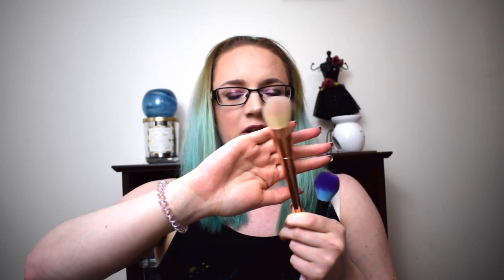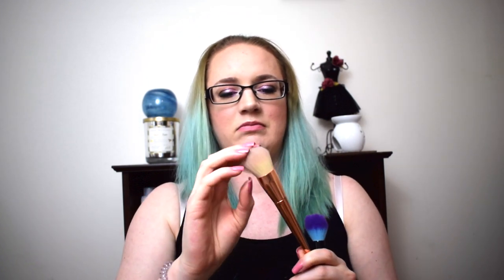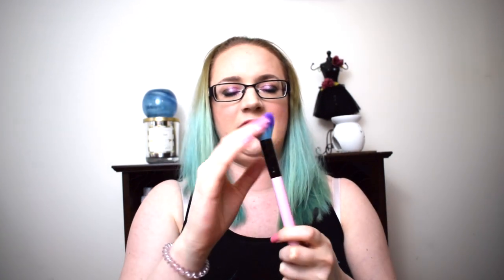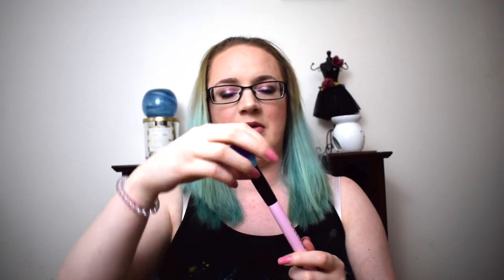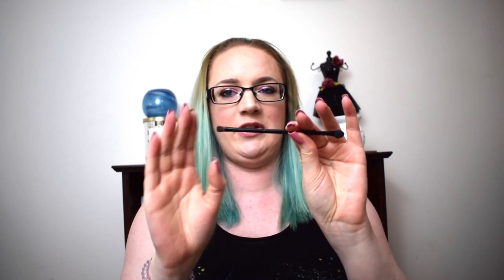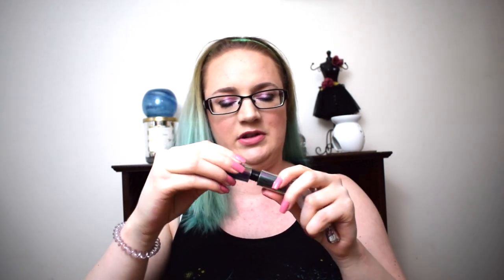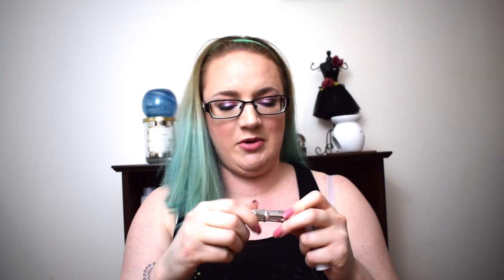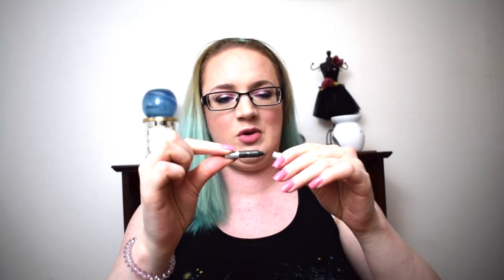A Very Very Late March Empties!